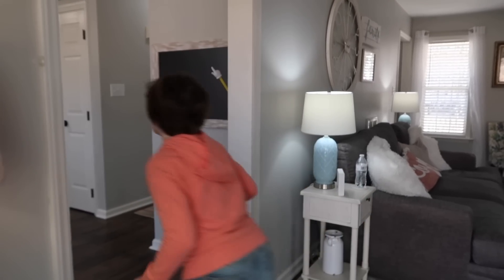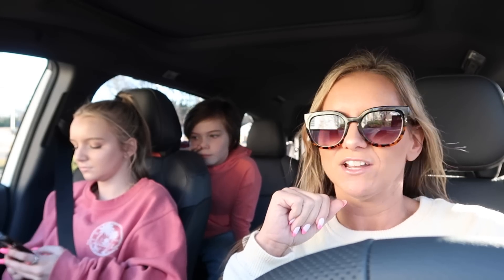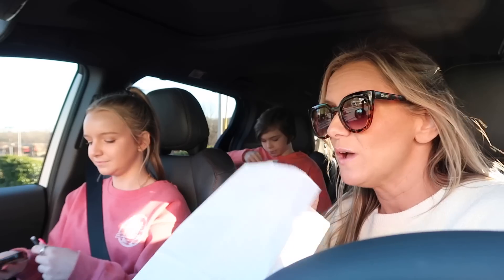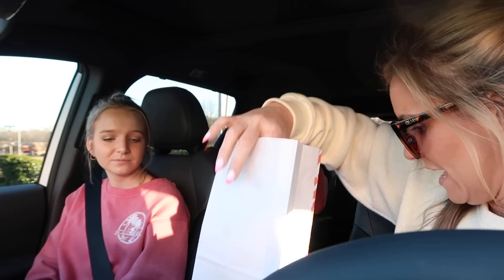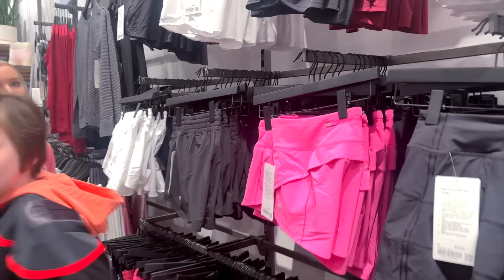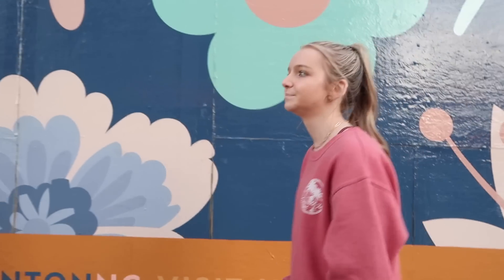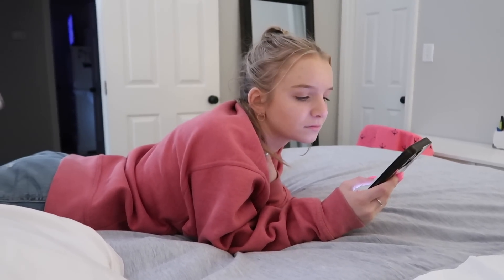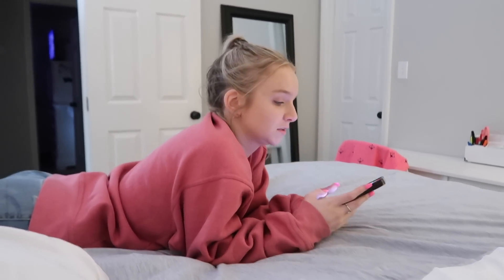SHE WANTS TO GET A JOB? | Family 5 Vlogs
SHE WANTS TO GET A JOB?

Welcome to Family 5 Vlogs!!!  Barry, Tracy, Kayla (24), Bryleigh (16), Ayden (9), and two fur babies Charley and Charlotte are who make up our family.   There is quite an age gap between our kids but somehow we make our crazy schedules work!!!  Wanna know how???